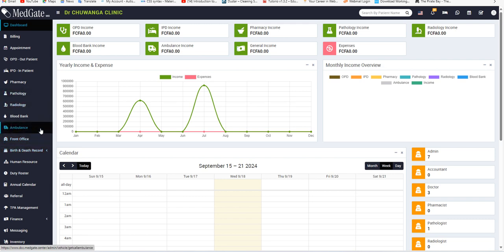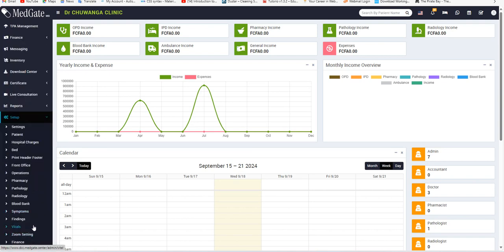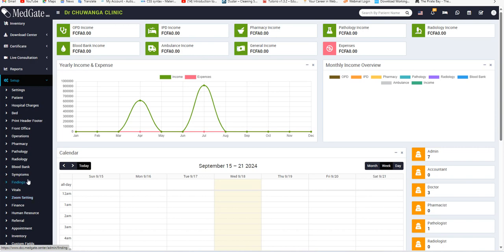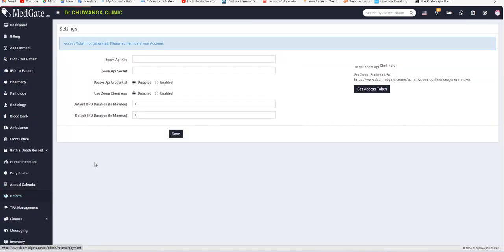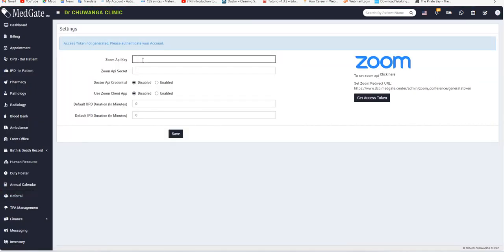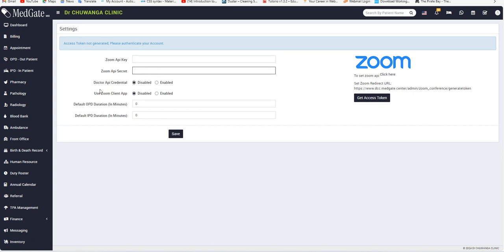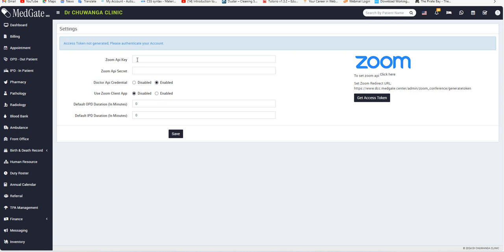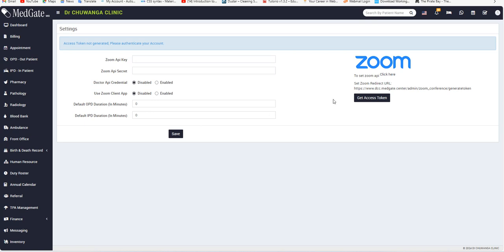HOW TO SET UP ZOOM ON MEDGATE HOSPITAL MANAGEMENT SYSTEM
Before creating a Zoom Live Consultation or Live Meeting, ensure you have a Zoom account and Zoom API credentials. If you don't have these, you can refer to this video tutorial for guidance.

To configure Zoom Live Consultation, follow these steps:

Navigate to Setup - Zoom Settings.
Enter your Zoom API Key and Zoom API Secret.
Verify the Doctor API Credential and enable the Use Zoom Client option.